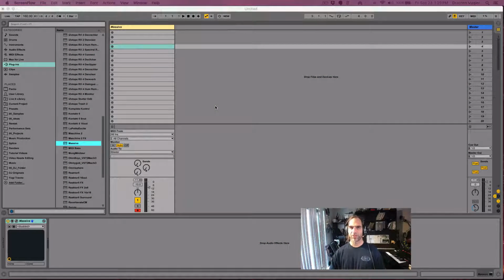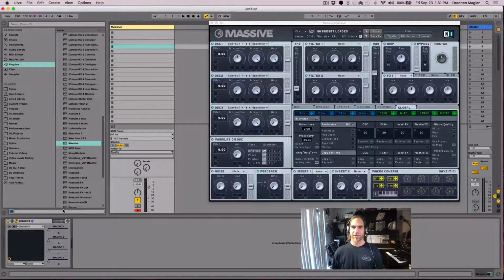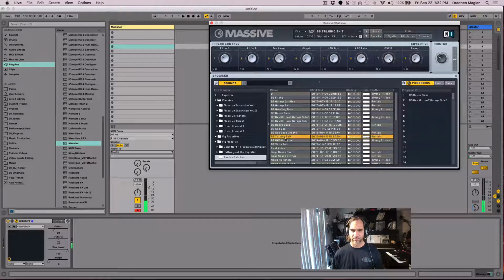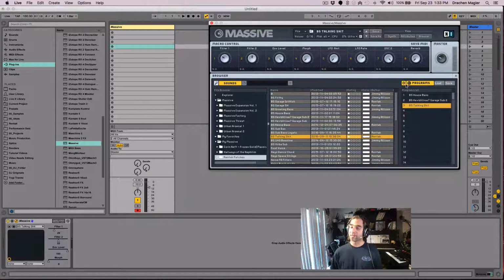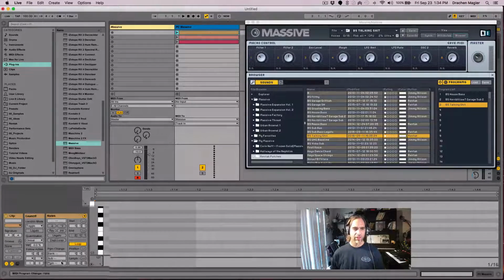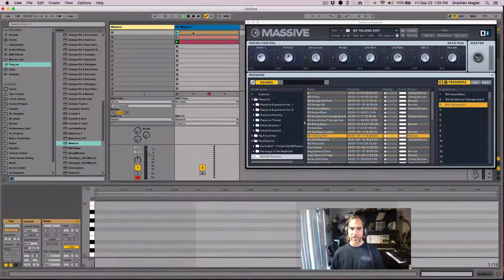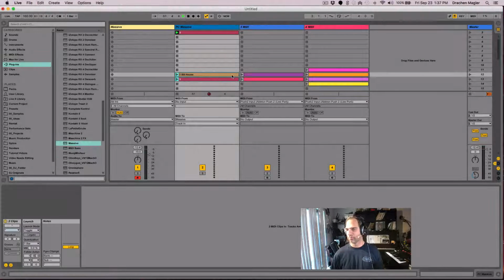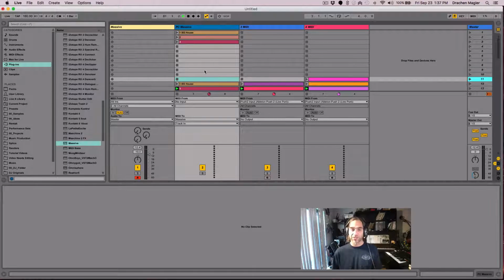Changing Presets in Native Instruments Massive with Ableton Dummy Clips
How to use Ableton Dummy Clips to automatically change presets in Massive. This is really handy for Performing Live with Ableton Live.
One on One Online Ableton Training
Alternatively, you can download these MaxforLive tools so you can midi map or use Clip Automation to send Program Change.